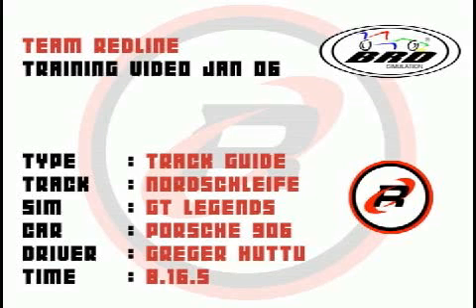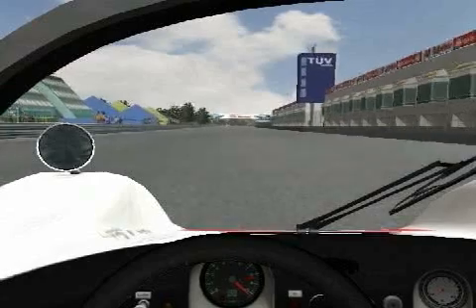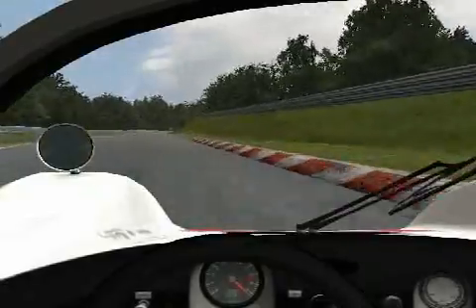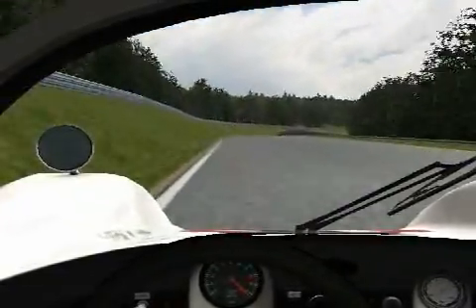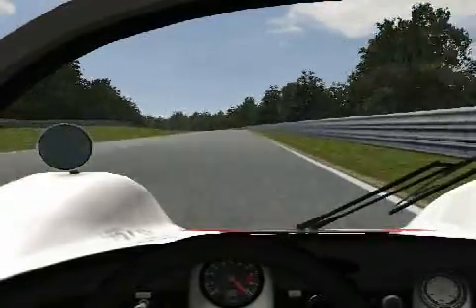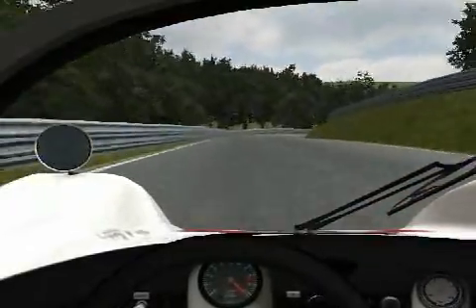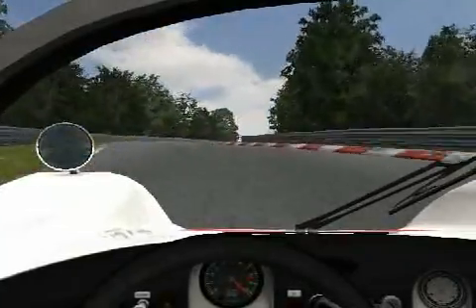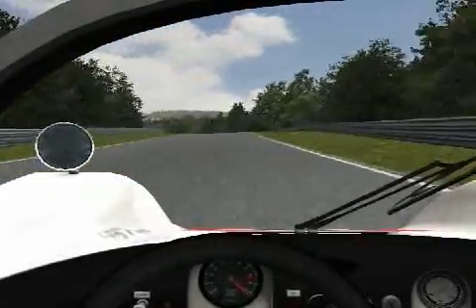Greger Huttu Gt Legends Porsche 906 Training Video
A lap of the nordschliefe with Greger Huttu in 8.16 with the Porsche 906